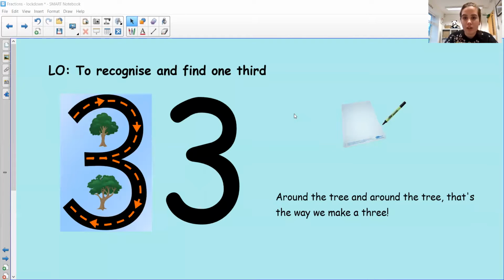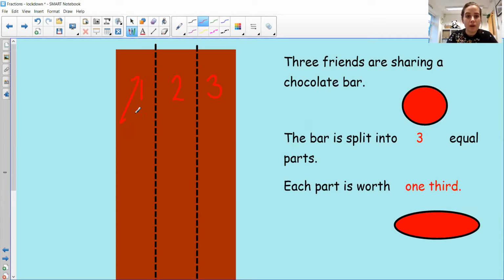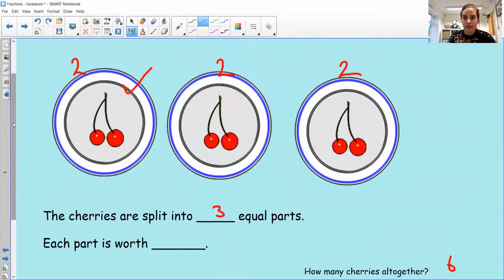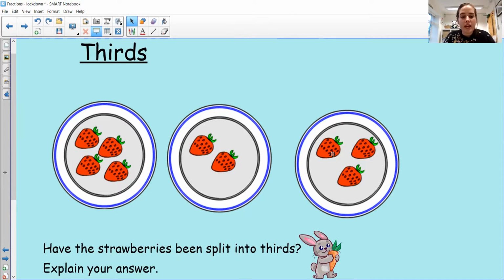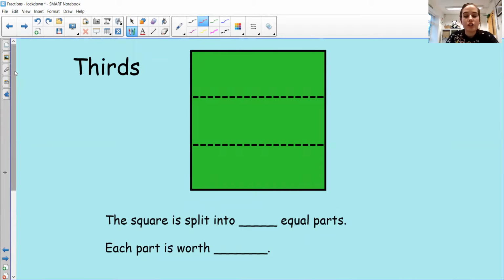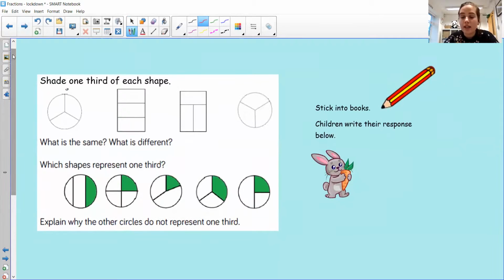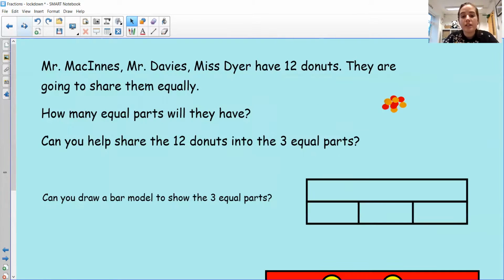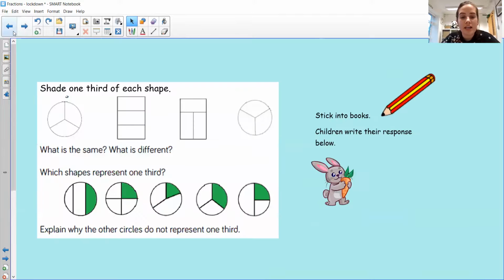Year 2 Maths Friday 22 01 21